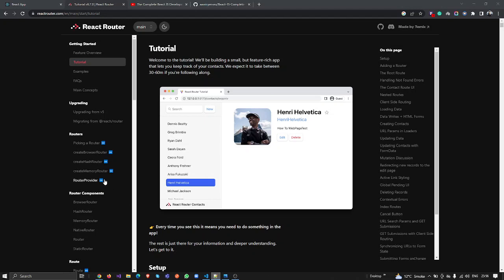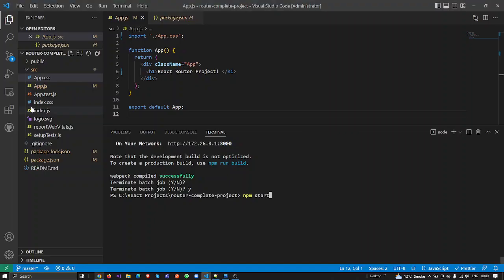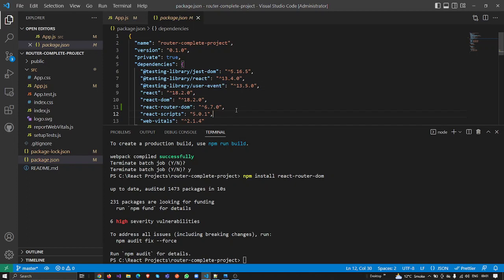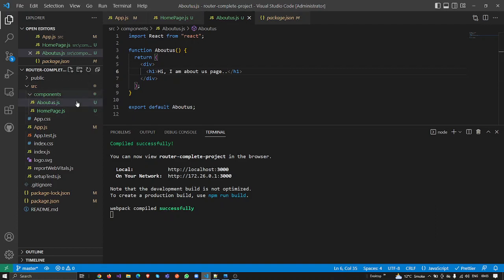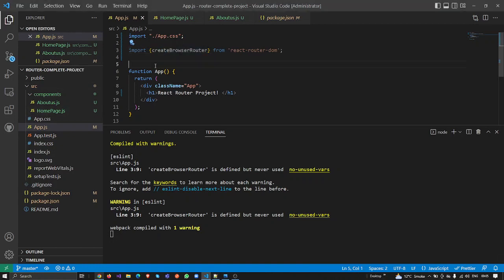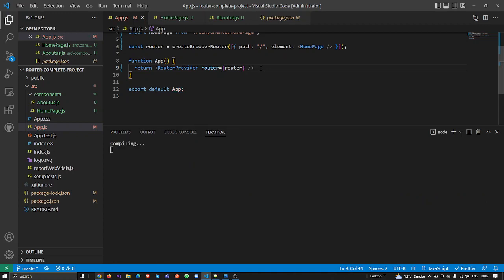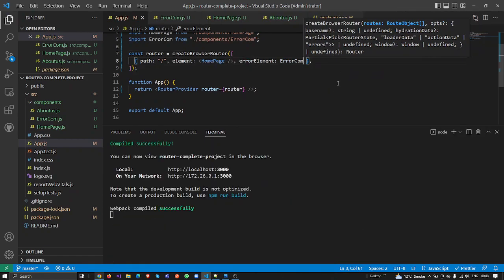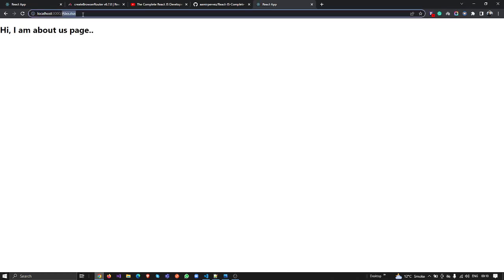Routes Setup and Usage in React Js | React Router | React JS Tutorial (full course) - #59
Are you looking for an easy way to set up and use routes in React Js? Look no further! In this video, I'll show you step-by-step how to quickly set up and use routes in React Js. With the help of this guide, you'll be able to easily create rich user experiences with your React applications in no time!